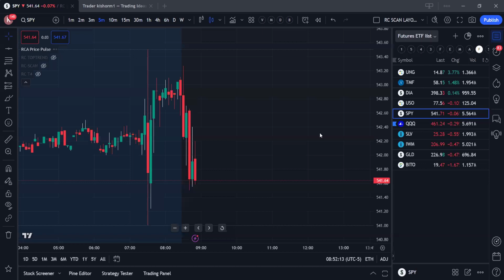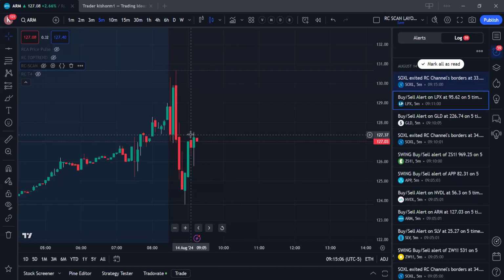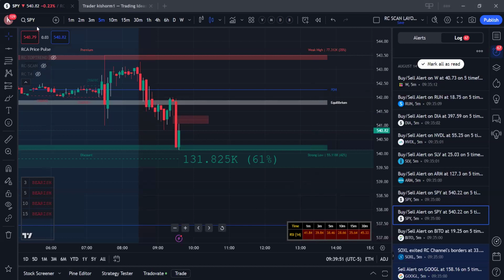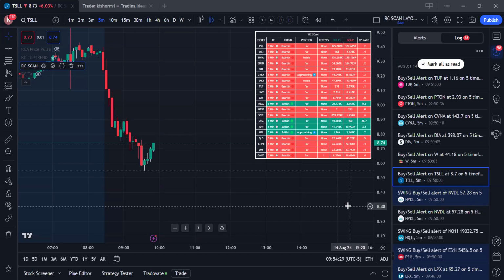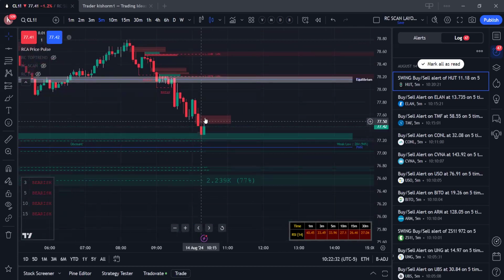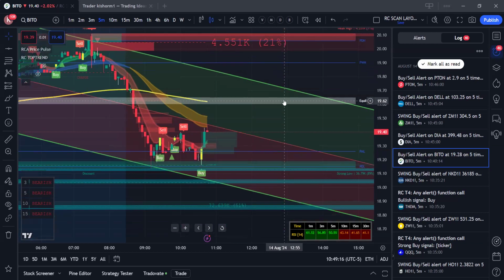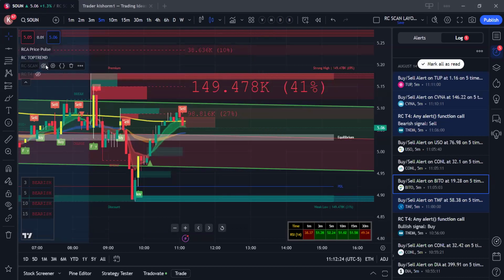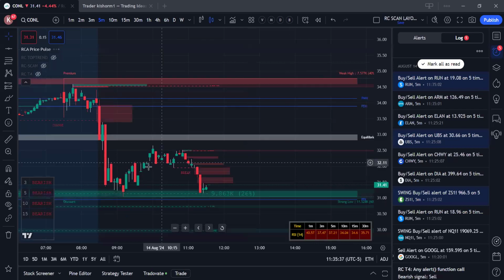Live Trading on 8/14